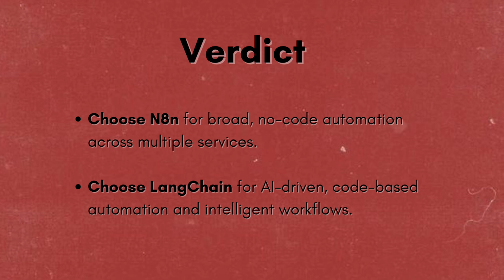N8n Vs Langchain 🤖 | Which Automation Tool Is Really Better In 2026?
Are you considering n8n or Langchain for your AI and automation workflows in 2026? 🤔 Don't worry! In this video, we'll provide a comprehensive comparison of these two prominent tools to help you make an informed decision.

Whether you're a disciplined developer or data scientist creating intelligent LLM applications or a technical user needing to automate repetitive tasks across a wide range of SaaS apps, this comparison will guide you to the right choice for your automation goals.

Thanks for being part of the community! 🚀N8nVsLangchain2026 AutomationTool AIWorkflows LowCode DeveloperTools TechComparison 🚨 CLAIM YOUR FREE TRANSFER UP TO $600 NOW! 🚨